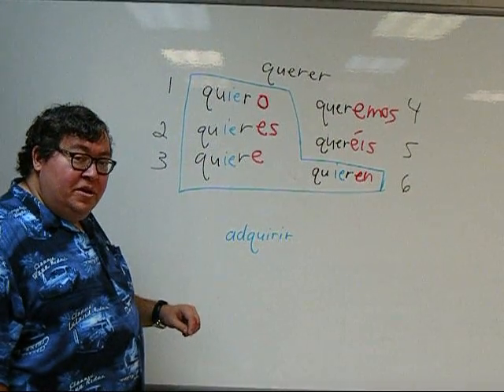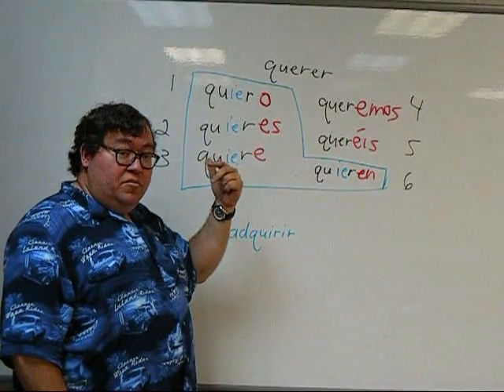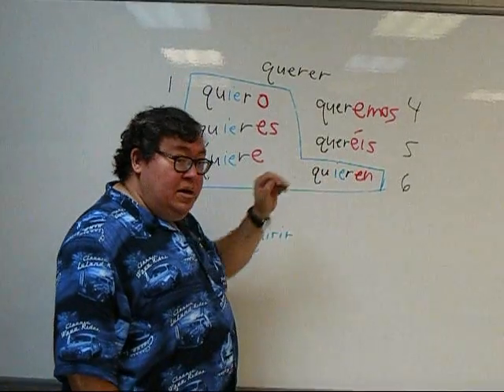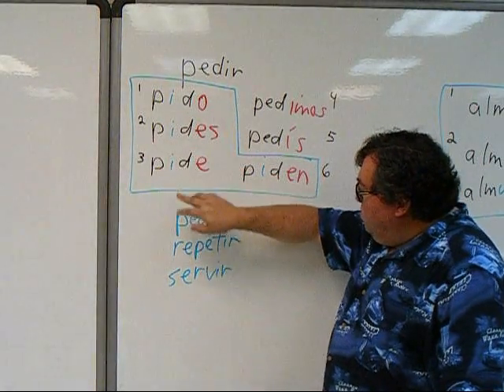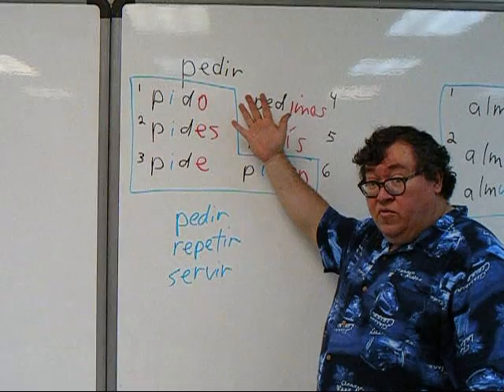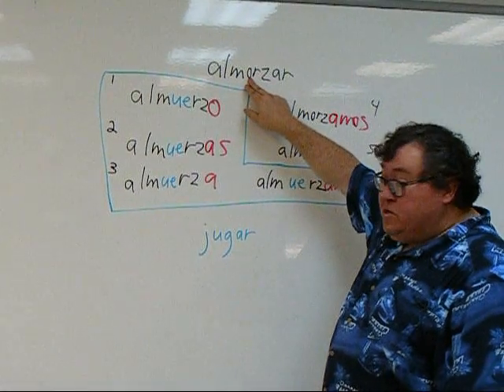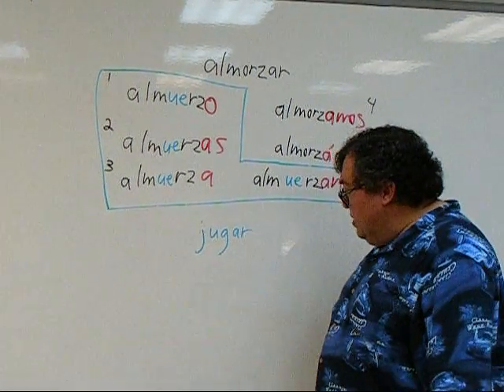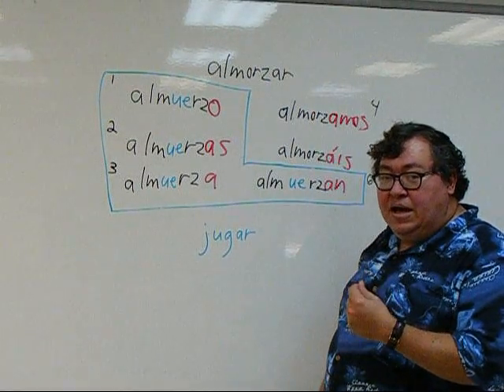Stem Change Verbs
Stem change verbs in the Spanish present tense